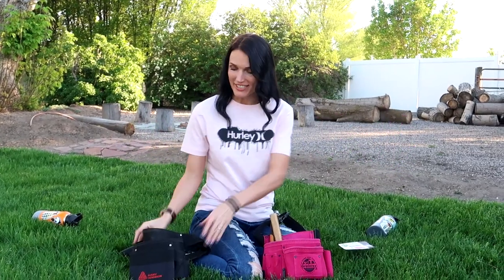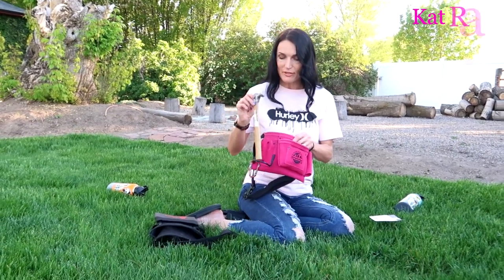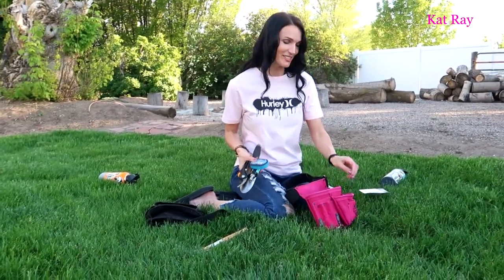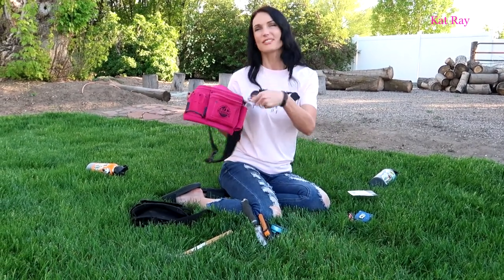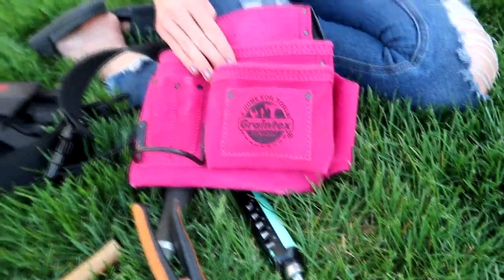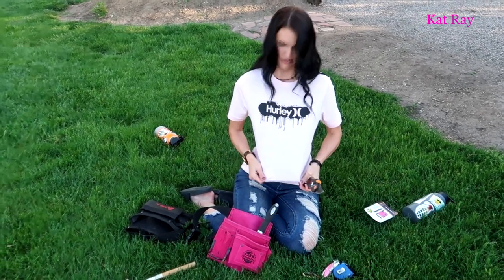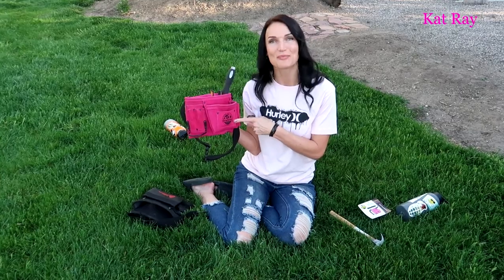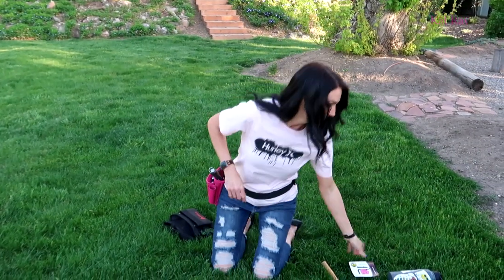My Tool Belt- by GRAINTEX 5 Pocket Nail & Tool Pouch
Tool Belts are very wonderful and needed with effective work. I found this on AMAZON: GRAINTEX SS2081 5 Pocket Nail & Tool Pouch Pink Color Suede Leather